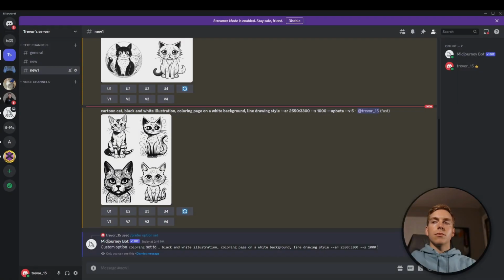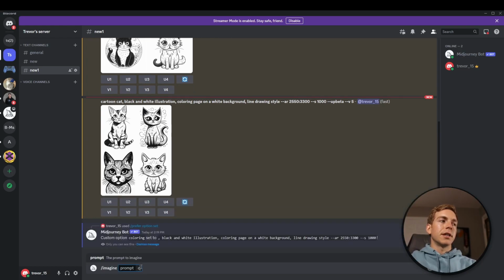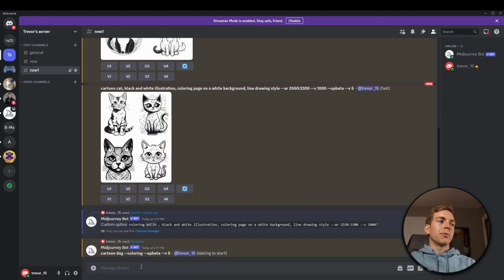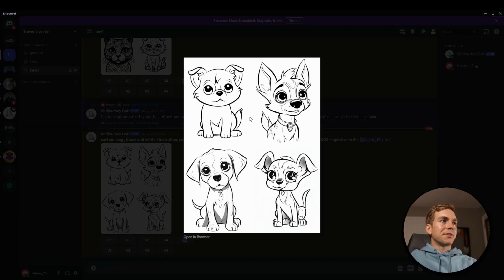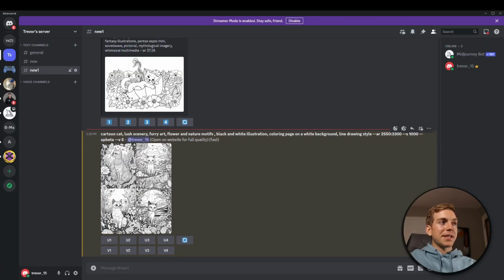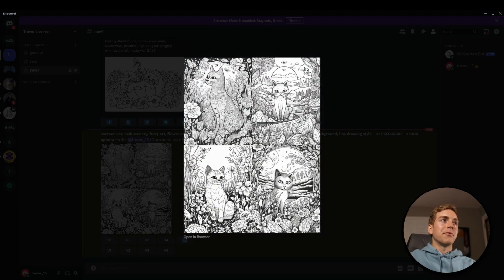Midjourney Coloring Book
Learn how to create a coloring book in Midjourney! Use aspect ratio, stylize, and describe features to create unique pages.

Full Prompt: , black and white illustration, coloring page on a white background, line drawing style --ar 2550:3300 --s 1000

Timecodes
00:00 - Intro
00:08 - Prompt
00:53 - Parameters - Aspect Ratio & Stylize
01:33 - Custom Option
02:48 - Describe to Improve Images